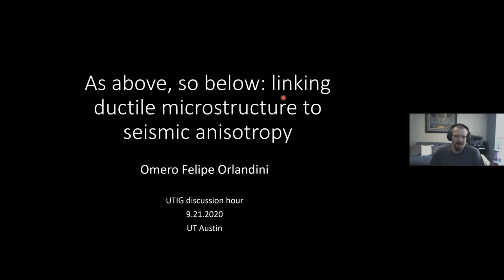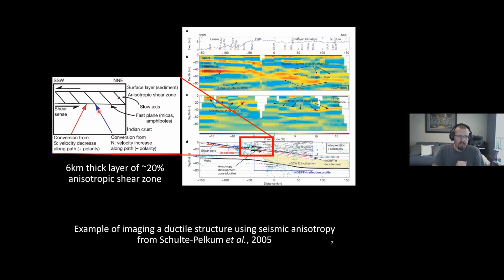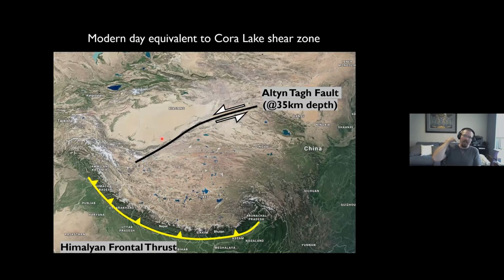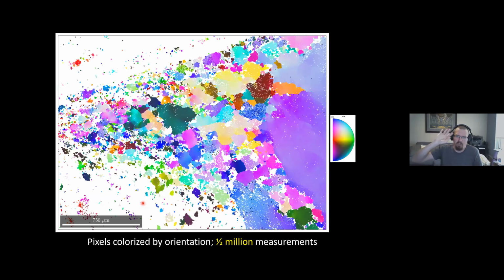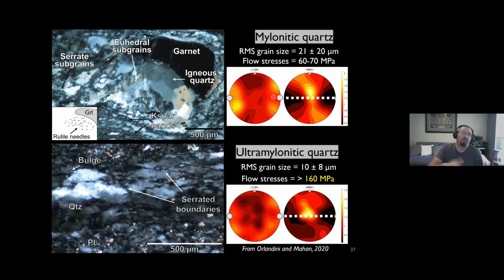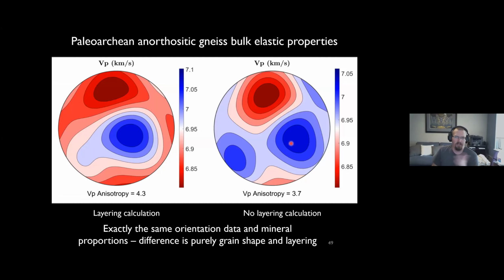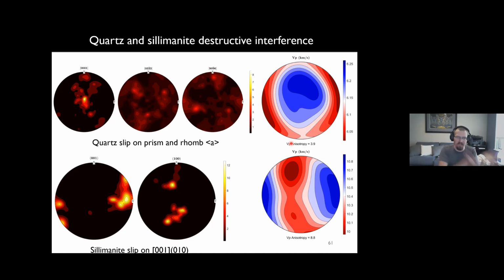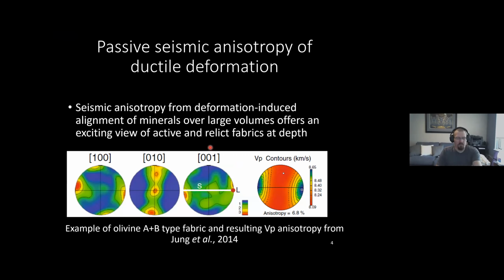UTIG Discussion Hour. September 22nd, 2020. Phil Orlandini.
Speaker: Phil Orlandini, JSG

Title: As above, so below: Linking ductile microstructure to seismic anisotropy